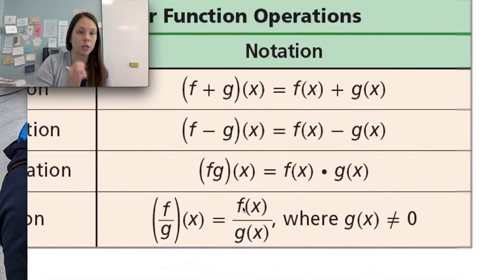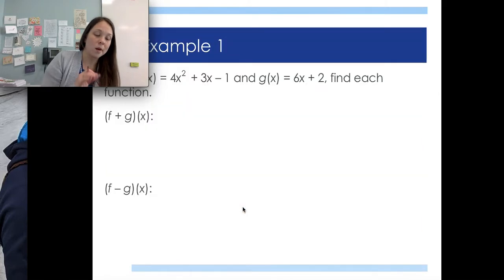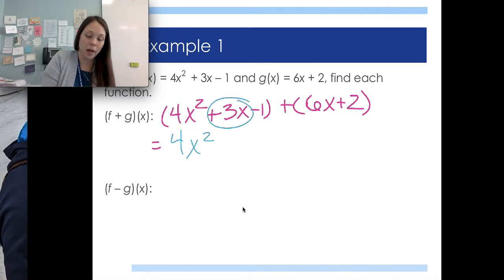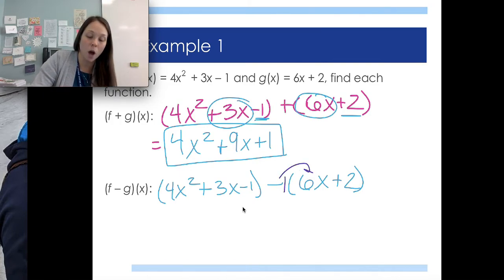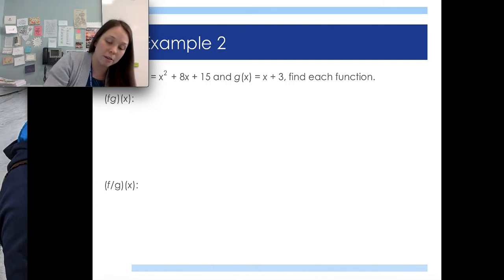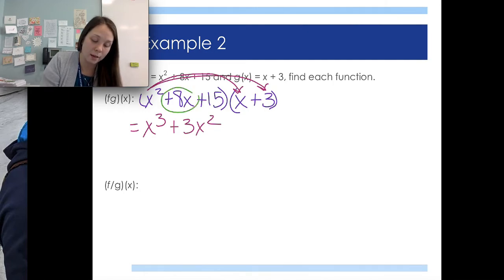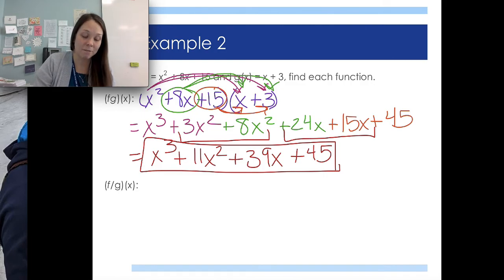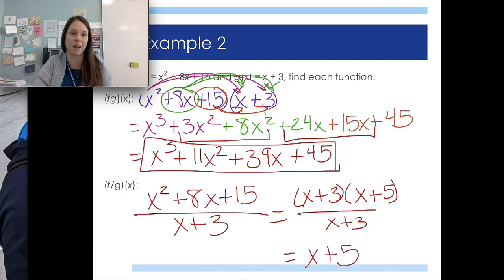A2 6.5 Notes Part 1